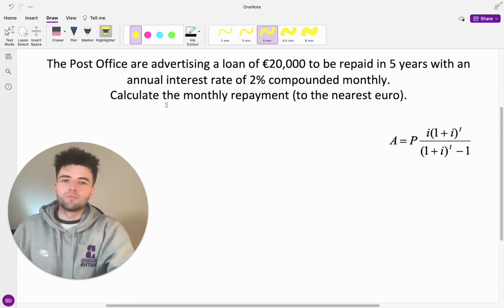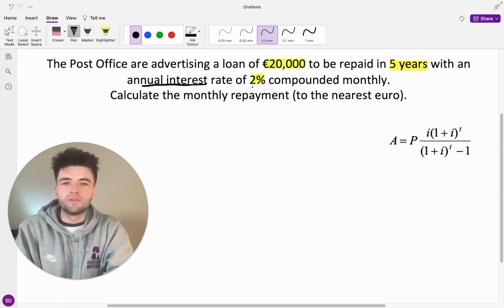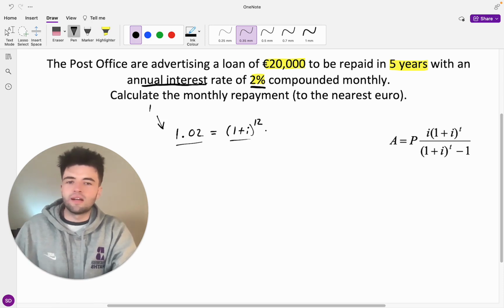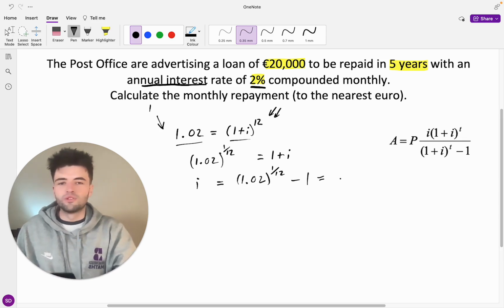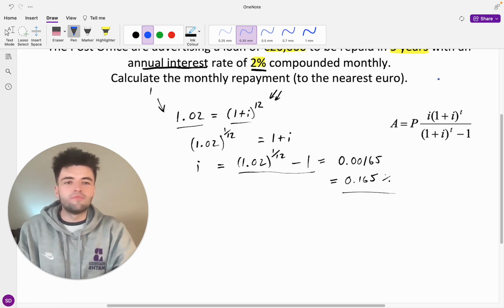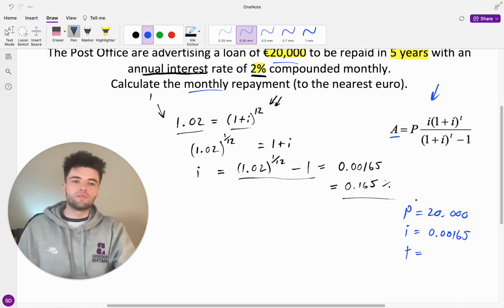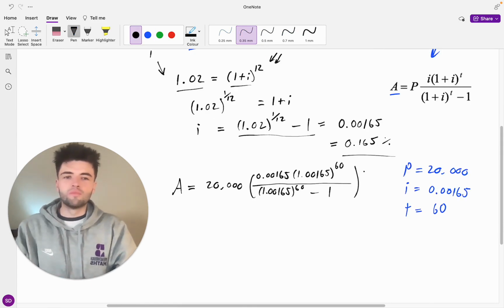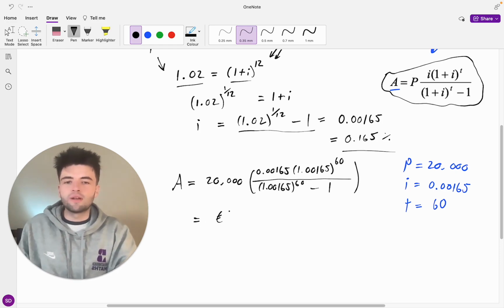Financial Maths | LC HL | Q5